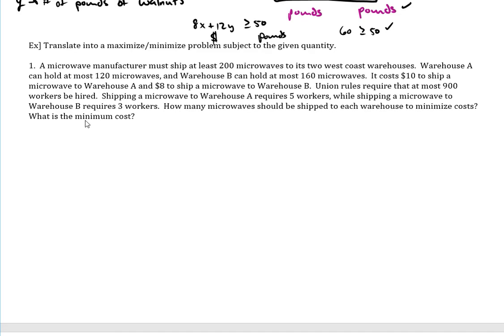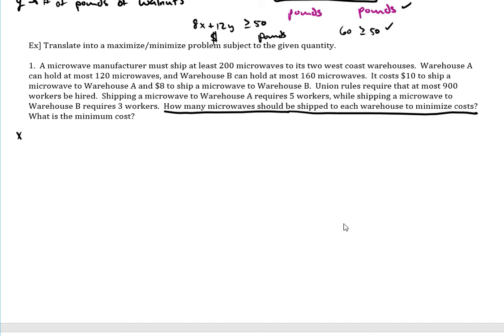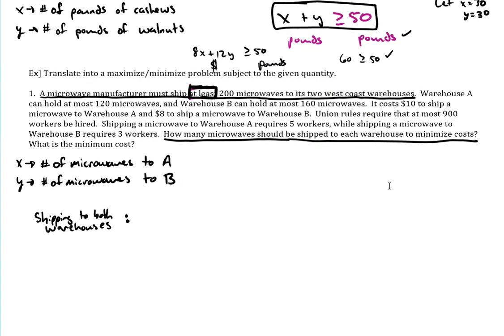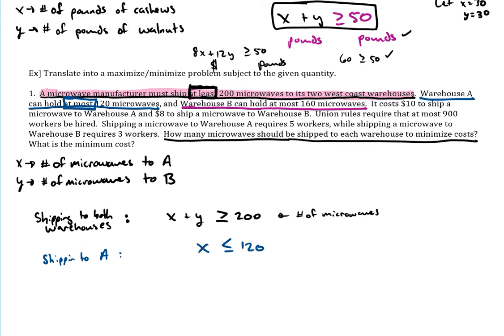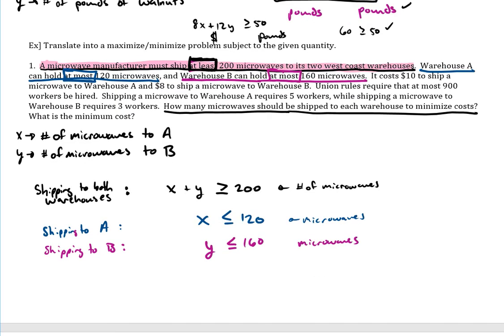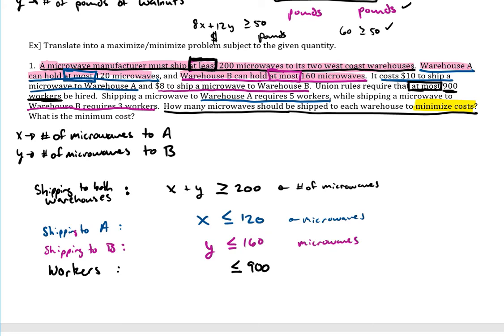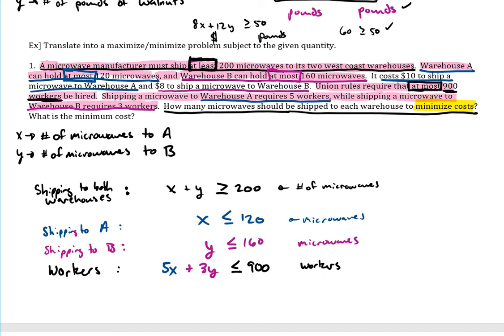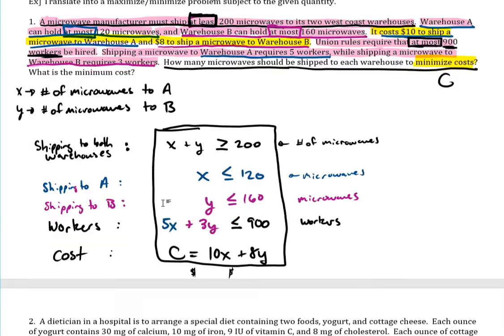Setting Up Optimization Problems Translating Long Word Problem 1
Here we set up the inequalities that can be used to solve an optimization (maximizing or minimizing) example problem.